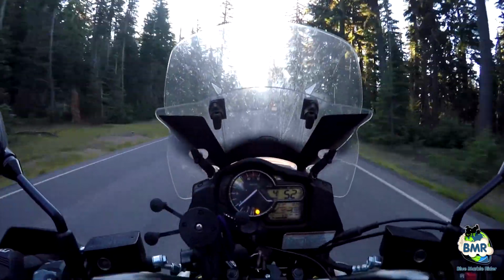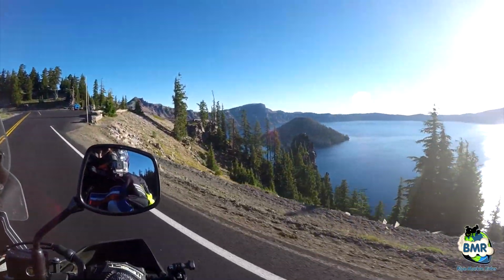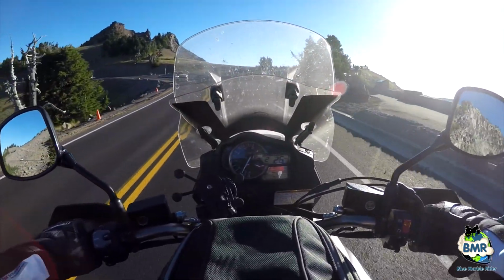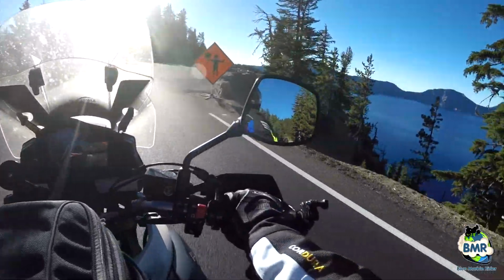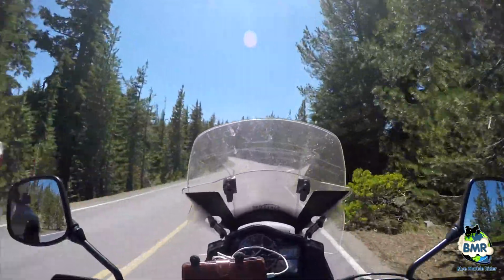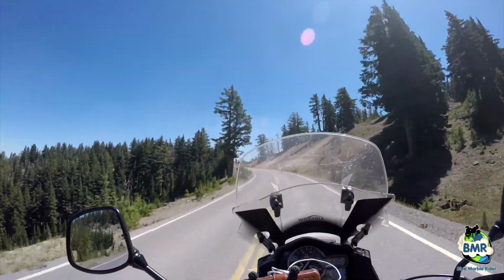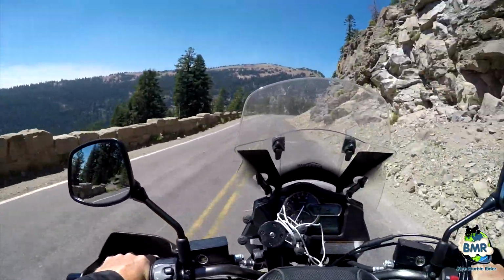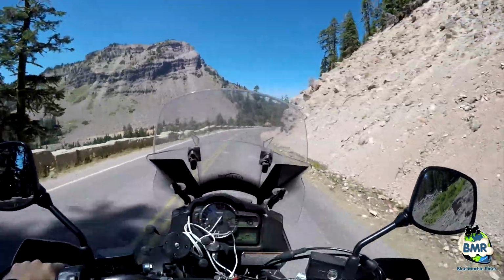The Crater Lake Motorcycle Tour - Episode 6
We finally make it Crater Lake on the motorcycle.  Is it still smoked in?  Will we see anything?  Why is there frost on my seat on August 2nd?
Whether riding enduro or street, The Blue Marble Rider will regularly bring you more than just the cliched “What’s up?” By taking you on a journey, reviewing a product, bike, or even a movie, I’ll try to combine my wit with my enjoyment of photography to bring you a high quality product that I hope conveys the essence of riding with some nuggets of humour, new experiences and, at times, maybe, a hard-learned pearl of wisdom.  I ask nothing of you, but the chance to share experiences.  Thanks for reading.

EMAIL the BLUE MARBLE RIDER:
The Blue Marble Rider uses the following equipment to record and edit VLOGs:
*GO PRO HD HERO 4 BLACK chin-mounted (Proshot Mount) helmet camera with skeleton back for on board audio commentary.  I shoot in 4k OR 2.7 K wide/super view at 60 fps or 1080p 60fps unless in limited light, then I drop to 30fps
*Coleman Conquest  "B" Camera is bike mounted or mounted on a DIY back pack 3rd person mount 1080p30fps
*Lavalier microphone for in helmet audio
and for 2 person interviews
*Movie Studio Platinum 14 for the PC (for video editing)
*NOCOXGRID XB3 Battery Pack for keeping those pesky cams charged.  I strap the XB3 under my peak on my dirt helmet and on the side of my street
*Street Helmet is HJC IS17 Pinlock internal sunshield
*Second Street Helmet is KBC VR3
*Crossover Helmet is the Scorpion EXO AT950 Neocon
*Off road boots: Forma TerrainTX
*Road boots: TCX Hero Waterproof
My current motorcyles are:-
2011 Husaberg FE390 Enduro
2014 Suzuki Vstrom 1000 Adventure